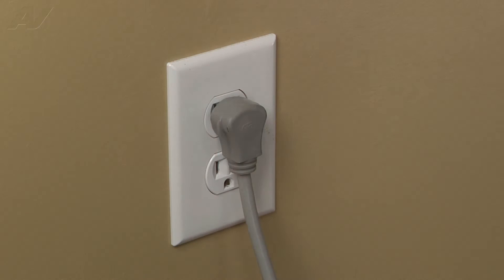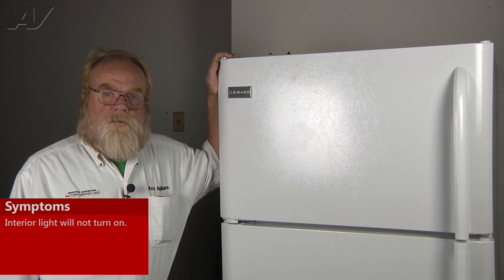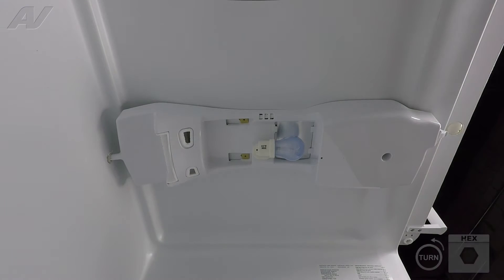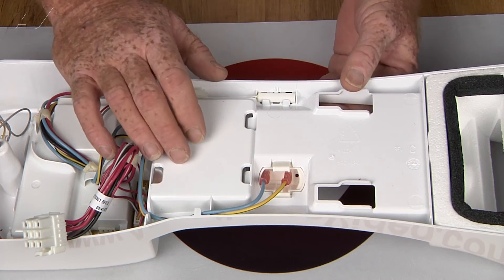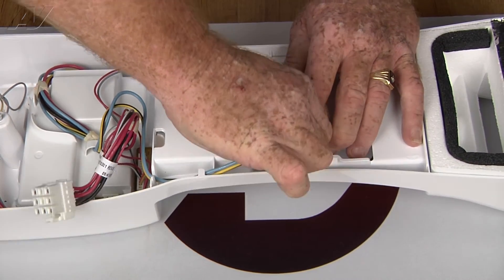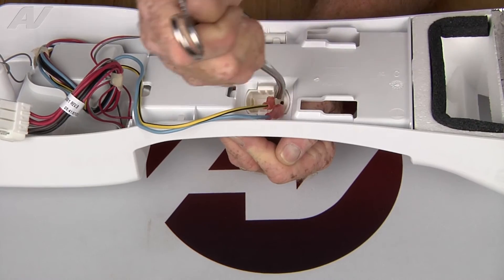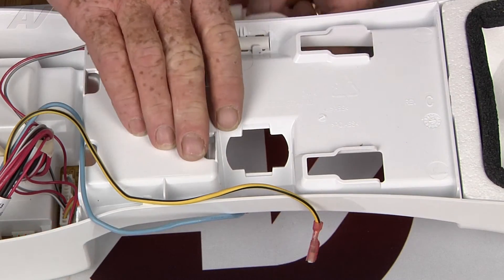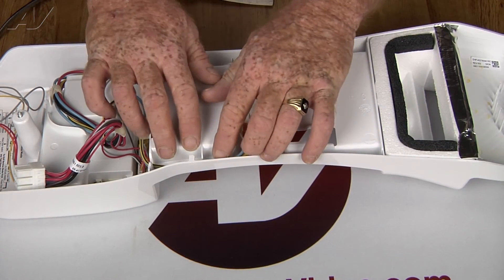Frigidaire Refrigerator Repair - Interior Light Will Not Turn On - Light Socket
This video shows you how to Repair a *FFTR1814QW2 Frigidaire Refrigerator 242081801 Light Socket*
*Symptoms may include:* Interior Light Will Not Turn On